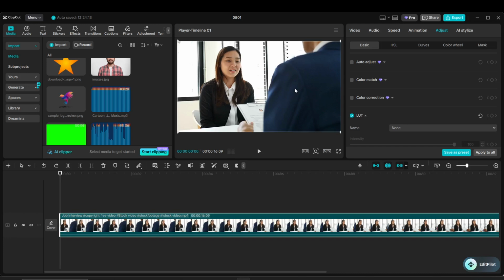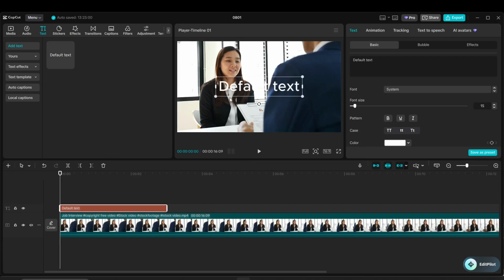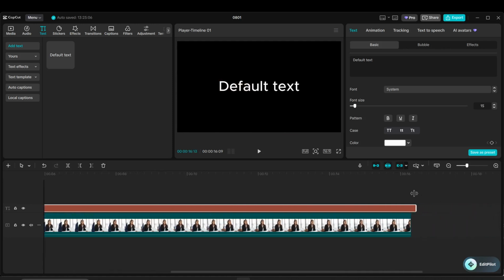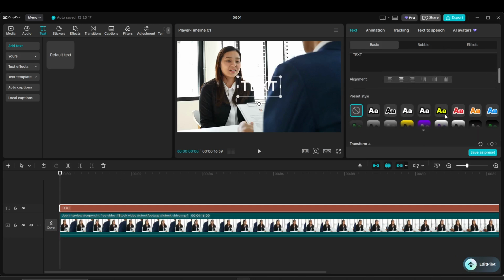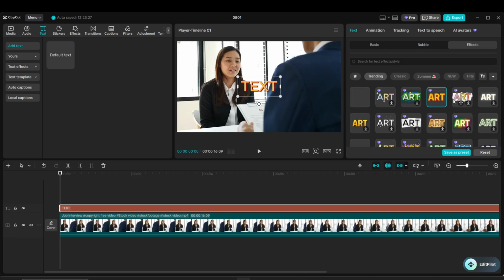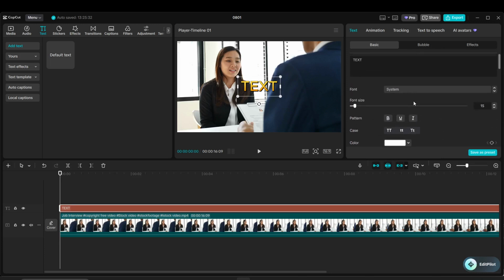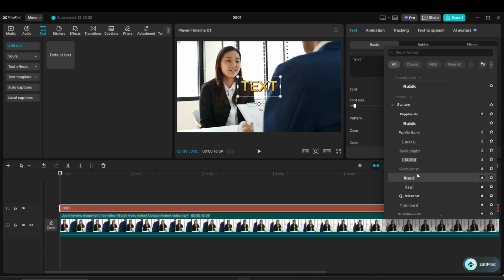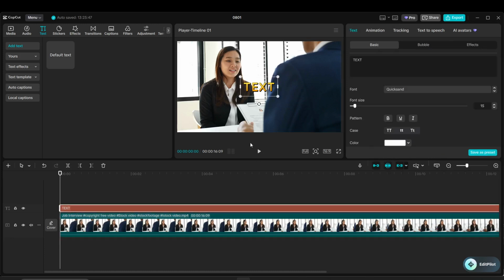How to Add Text in CapCut PC (2026 Guide)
Want to add text to your videos in CapCut PC? In this updated 2026 beginner-friendly tutorial, I'll show you how to add text in CapCut PC step by step. Whether you're adding titles, captions, subtitles, labels, or other text elements, this guide will help you quickly add and customize text using CapCut's desktop video editing tools.